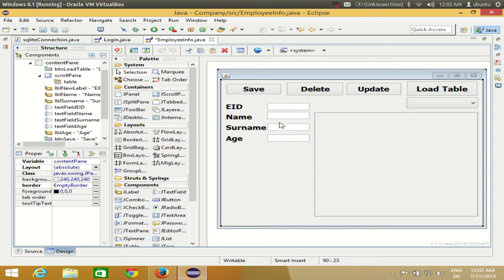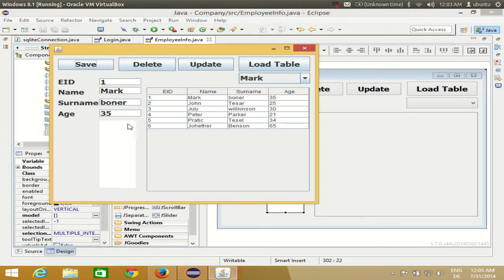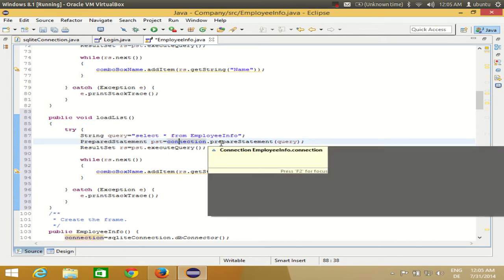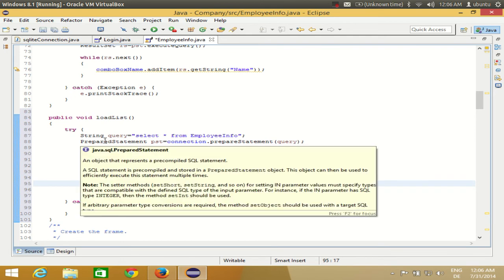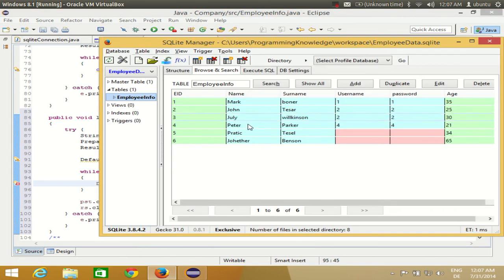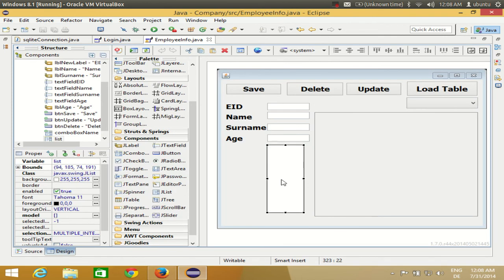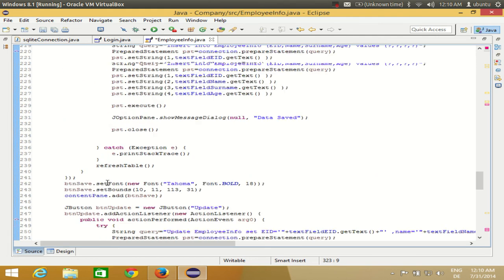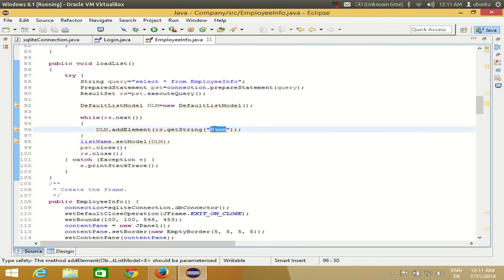Java swing tutorial using Eclipse - How to link JList with Sqlite database in Java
A simple JList example
An example of JList with a DefaultListModel
JList basic tutorial and examples
How to use jList and link it to Database
Verwandte Suchanfragen zu how to use jlist
java jlist tutorial
jlist single selection
jlist getselectedindex
swing table
java sortable table
swing tablemodel
swing border
jtable model